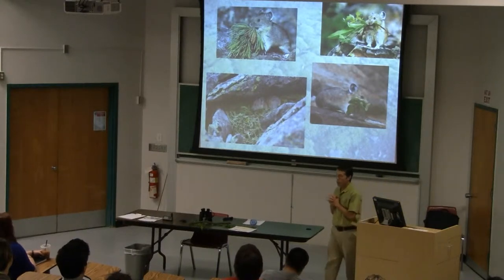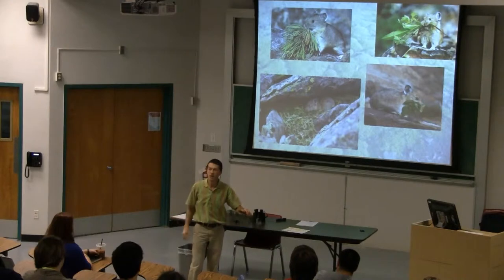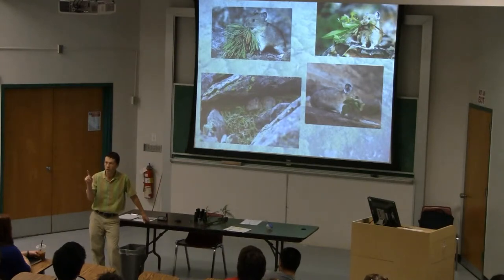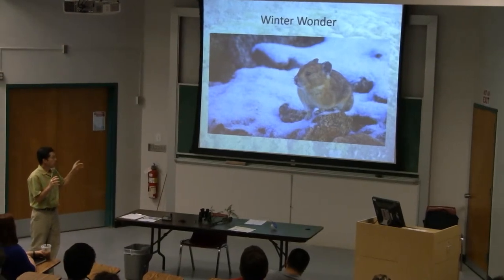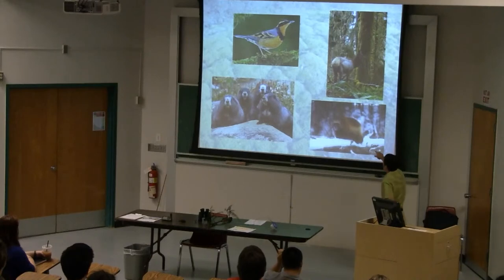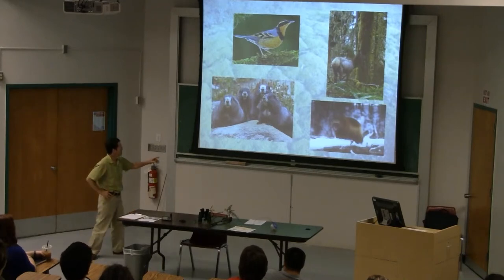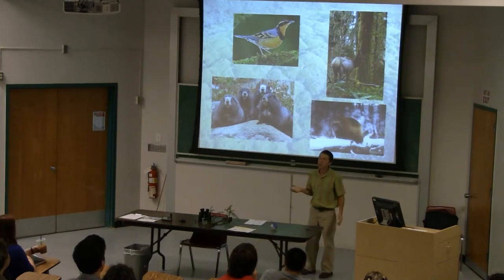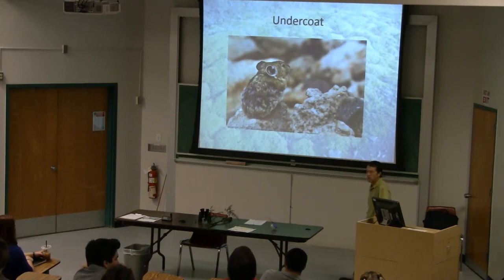[STEM] Rockin' Out With Rock Rabbits part 2